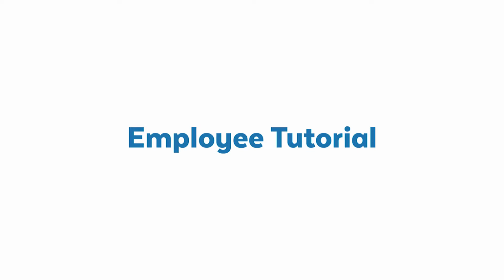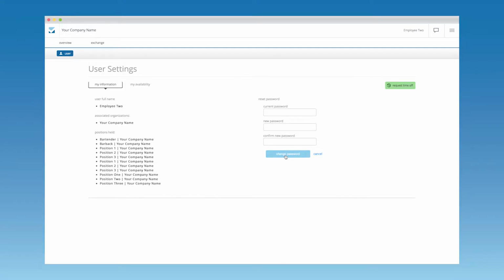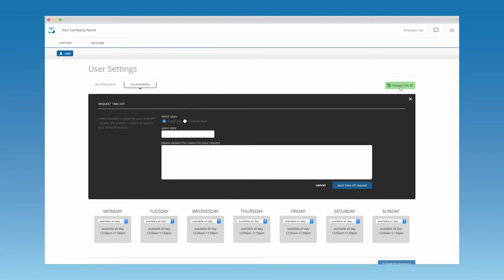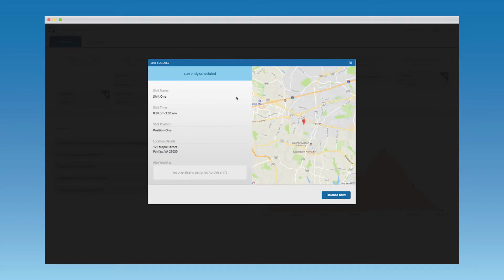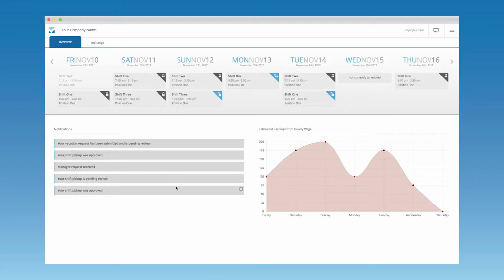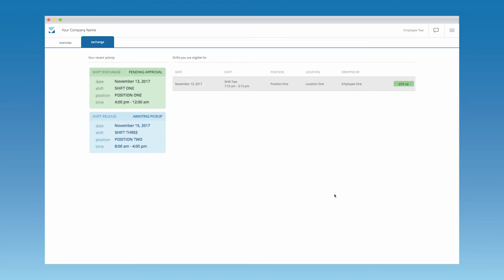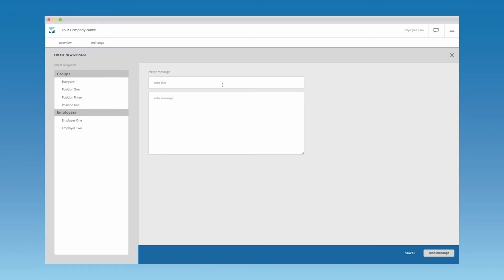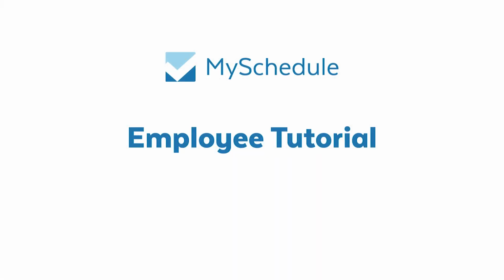MySchedule - Employee tutorial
A quick introduction to the basics of using MySchedule.com as an employee.